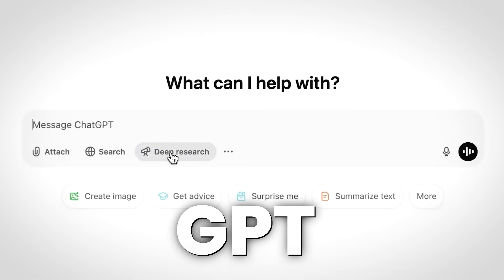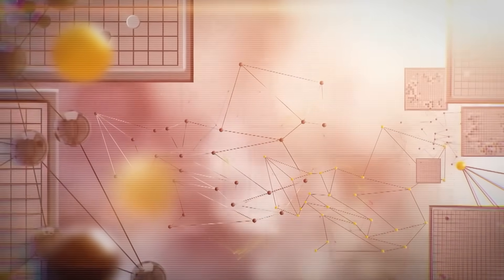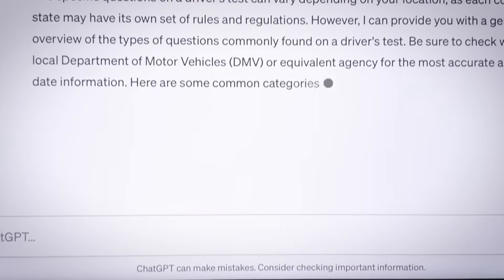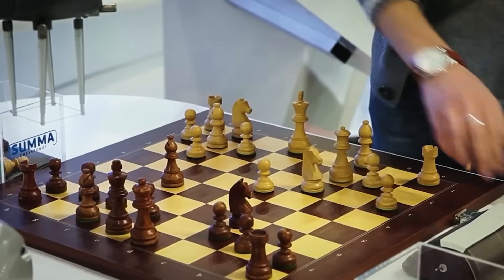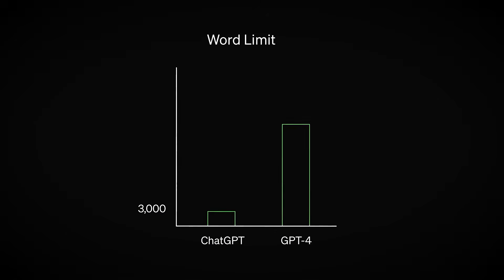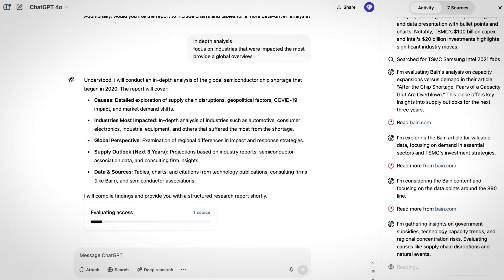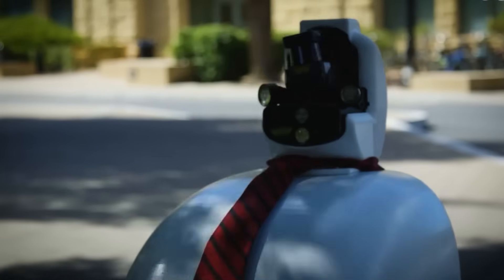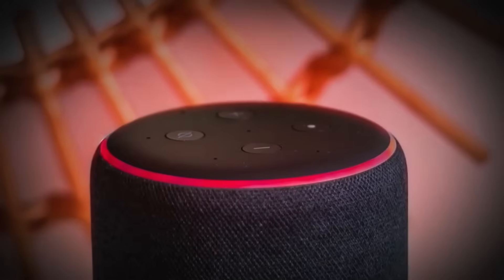OpenAI Deep Research Uncovers a Hidden Entropy Matrix Shaping Reality!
🚀 What you’ll learn in this video:
✅ The hidden flaw in today’s AI that no one talks about.
✅ How the Entropy Matrix could make AI models faster, smarter, and more efficient.
✅ Why this could lead to near-human reasoning abilities in AI.
✅ The potential risks—could an entropy-optimized AI become too powerful to control?

This is more than just an AI upgrade—it’s a fundamental shift in how machines think, learn, and evolve. But there’s a catch… and it’s something no one saw coming.